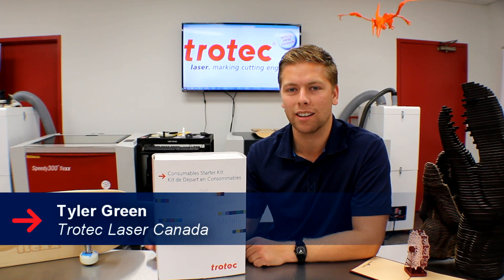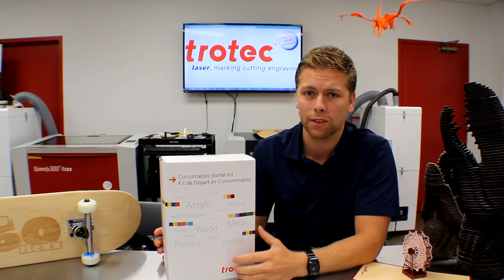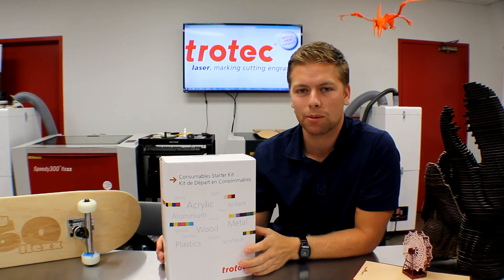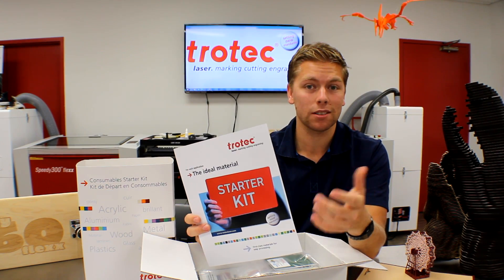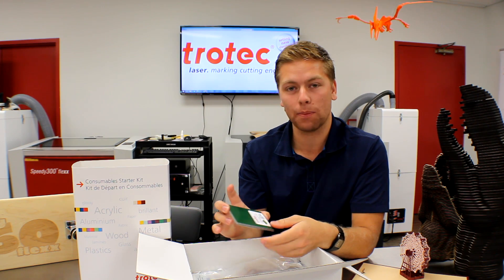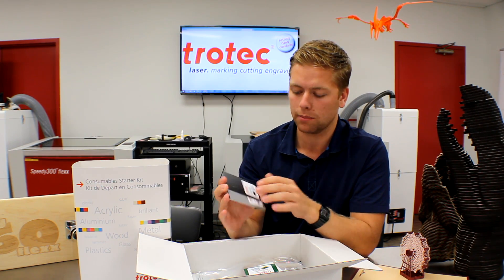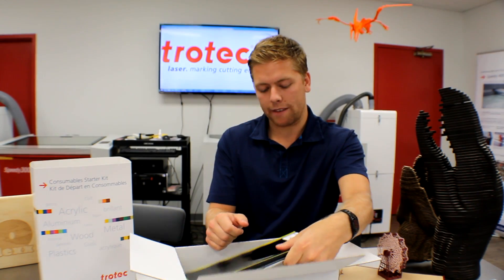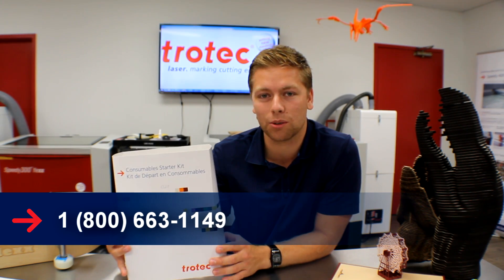Consumables Starter Kit | Laserable Materials and Metals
We have everything that you will need to get started with your new Trotec Laser. We go through some of the laserable materials and metals that come with the Starter Kit.